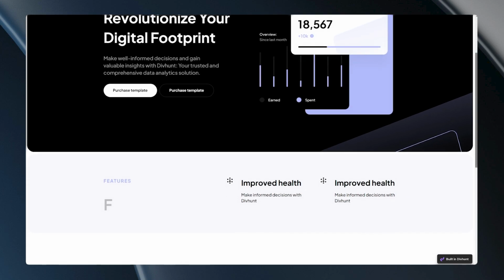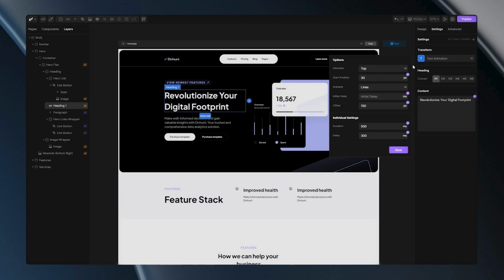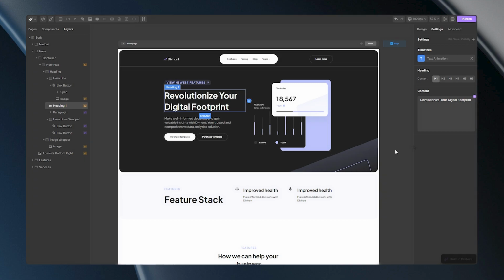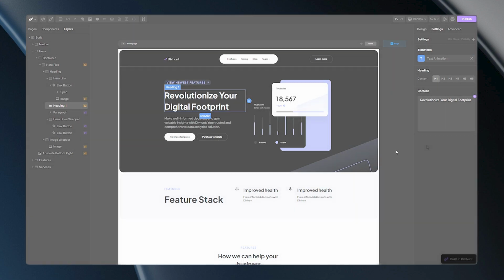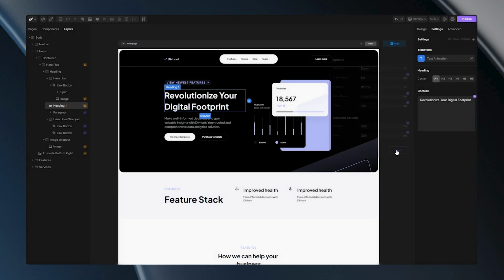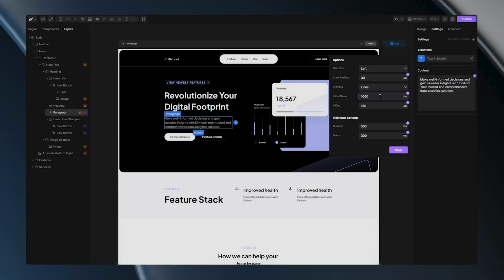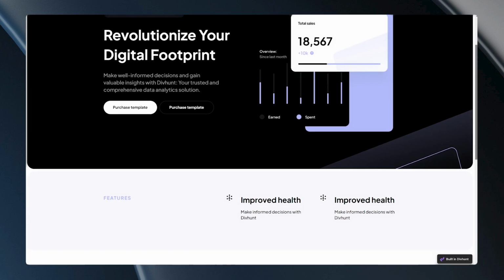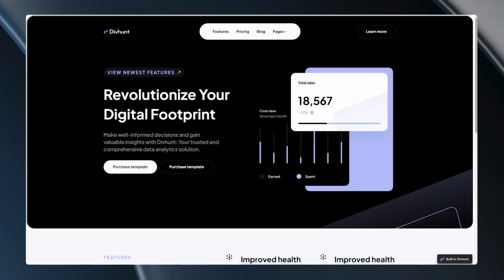Create Stunning Text Animations Without Code | Divhunt Plugin Tutorial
Join us today as we explore how to animate text easily with the Divhunt Plugin, turning plain text into exciting visuals without any coding!

We'll guide you through simple steps to animate lines, words, or letters, making your content stand out. This tutorial is all about adding that extra flair to your text in an easy and fun way.